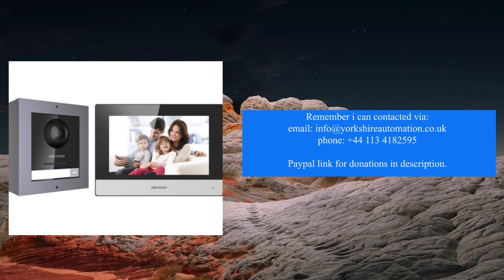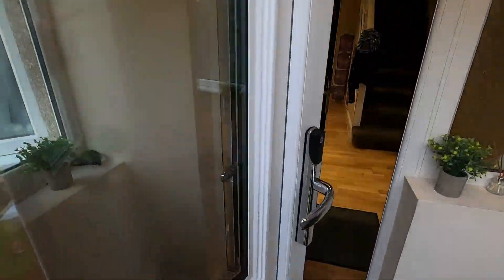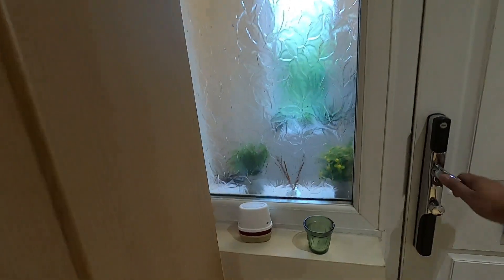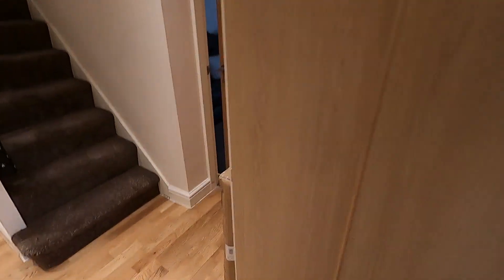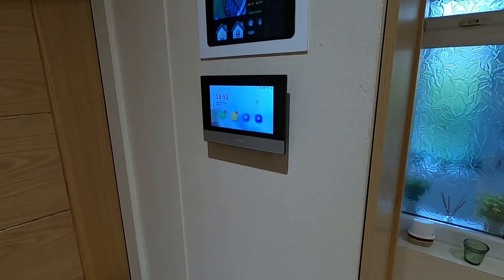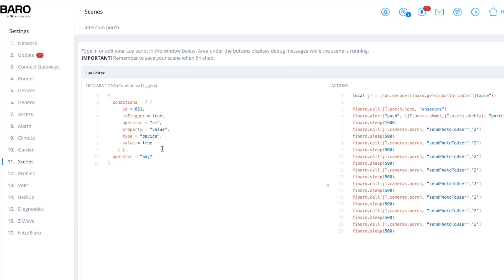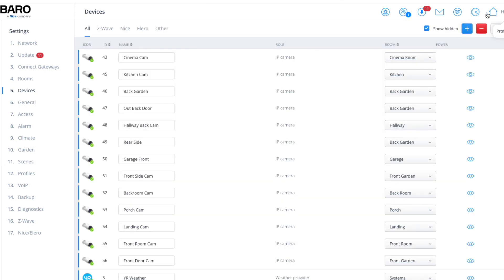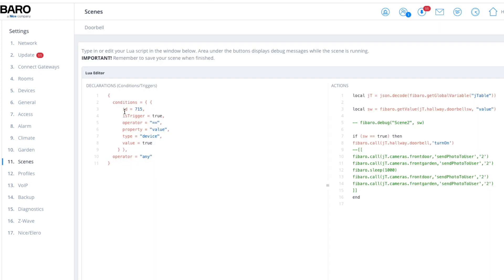Hikvision Intercom Integration with Fibaro HC3 (& 2 & HC3L)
In this video I show you how I integrated the Hikvision Doorbell Intercom into my Fibaro HC3. This procedure can be used for HC2/HC3L aswell.

You will need 2 smart implants aswell as the intercom system to make it work.